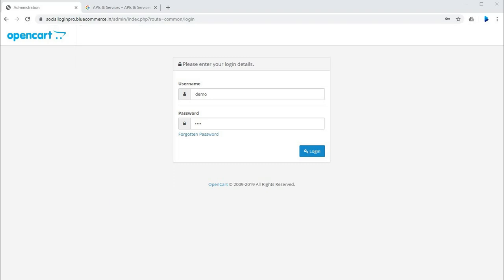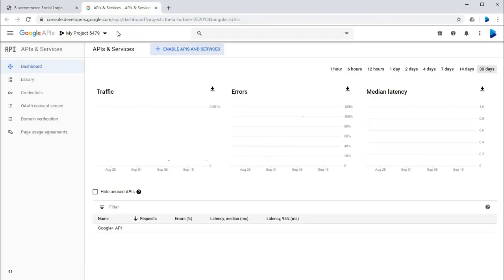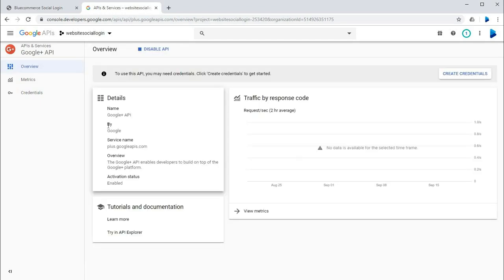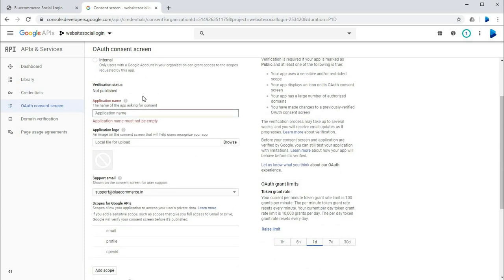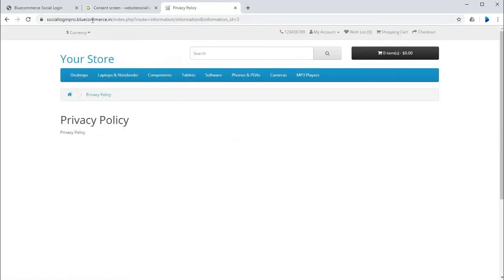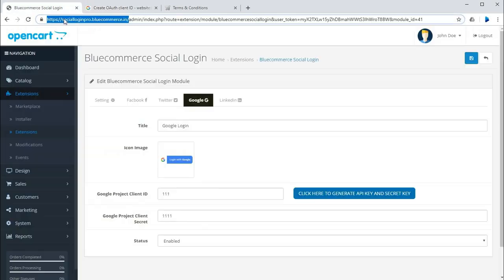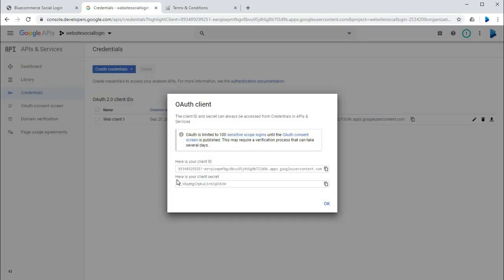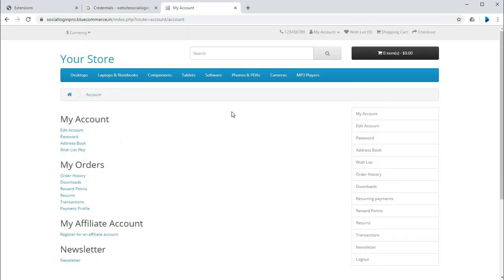Social Login Pro - Lesson 3 : How To setup Login with Google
This video is a Tutorial Video of Social Login Pro Extension. In this Video(Lesson 3) we will learn how to setup login with google for our opencart website and we will create the Google Project Client ID and Google Project Client Secret Key.

Google Authorized redirect URIs (Social Login Pro) :

For Opencart 3.X
yourdomainname/index.php?route=extension/module/bluecommercesociallogin/gourl

For Opencart 2.X
yourdomainname/index.php?route=module/bluecommercesociallogin/gogleredirect

Google Authorized redirect URIs (Social Login Free) :
For Opencart 3.X
yourdomainname/index.php?route=extension/module/bluecommercesociallogin/gogleredirect

For Opencart 2.X
yourdomainname/index.php?route=module/bluecommercesociallogin/gogleredirect

Note : Do not forgot to Add http:// if you don't have SSL installed or https:// if you have SSL installed before the domain name.

Social Login Pro enables your website users to login/signup with the ease of just a click.
Users can login/signup using Google, Facebook, twitter or LinkedIn. This increases sales conversions upto 30%. Bluecommerce Social Login Pro Enables Sign in With 4 most popular social channels. Facebook, Google, Twitter, LinkedIn. Bluecommerce Social Login cames with 12 Months free support so that you are not alone if any problem arises.